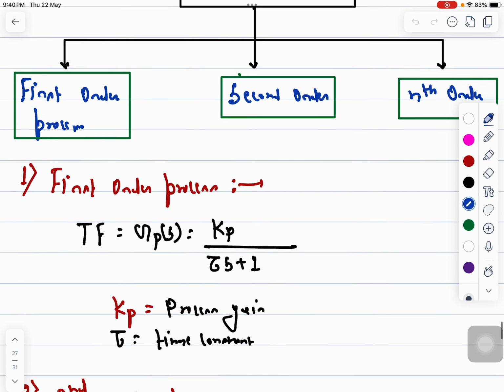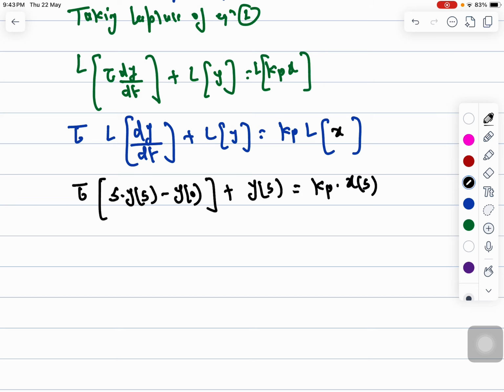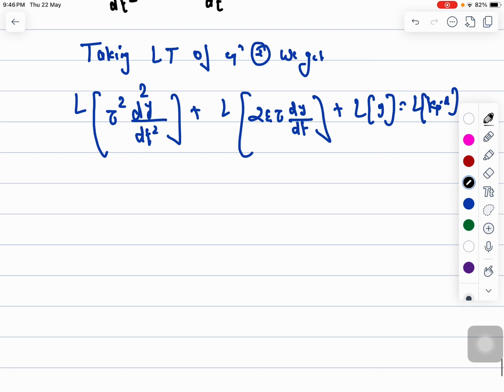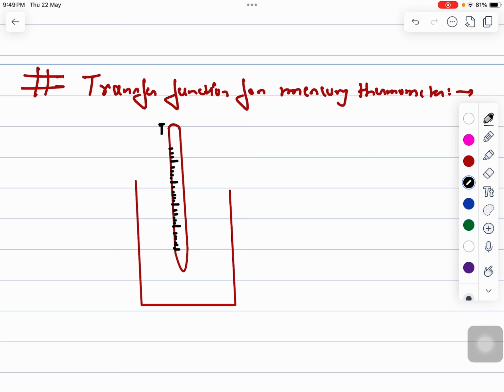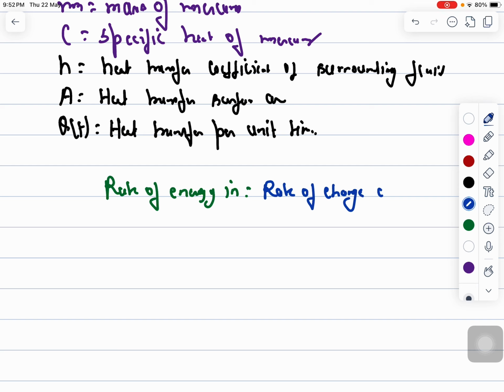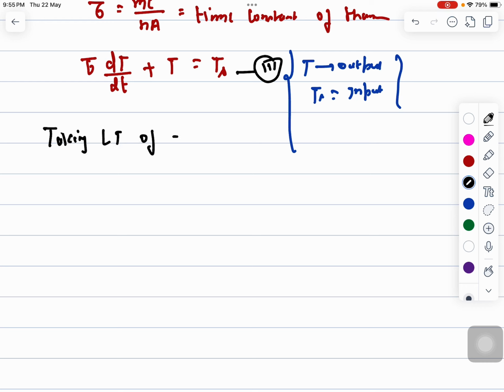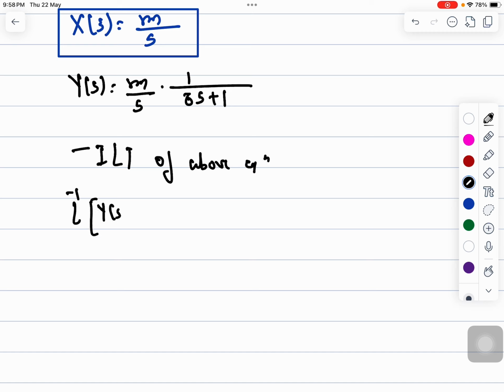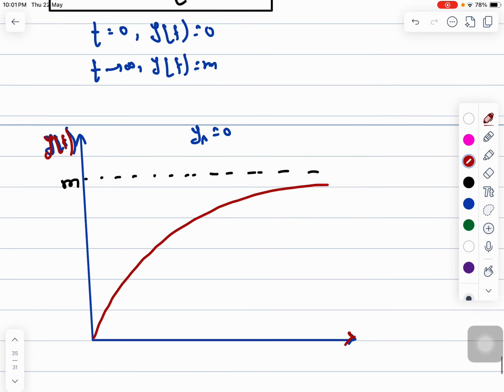Process dynamics and control Lecture-5 Transfer function Mercury thermometer#gatechemical#iits#iisc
In this lecture, I have discussed how to derive the transfer function for a mercury thermometer. I have also discussed the input and output   for mercury thermometer .